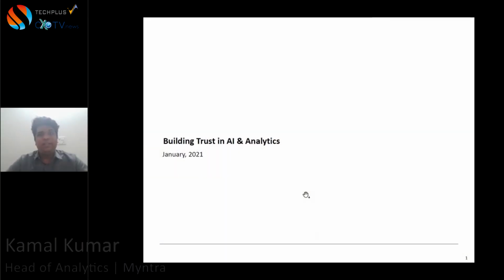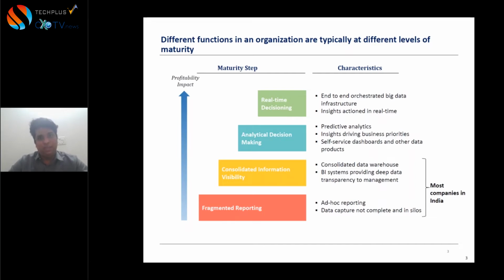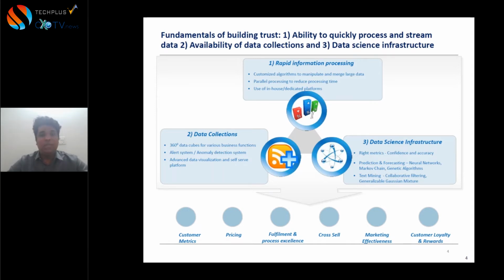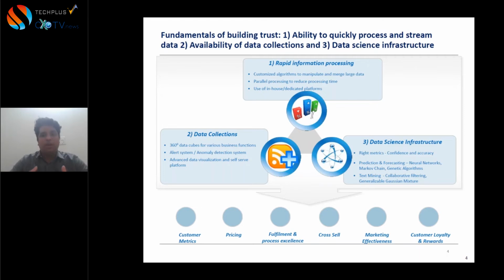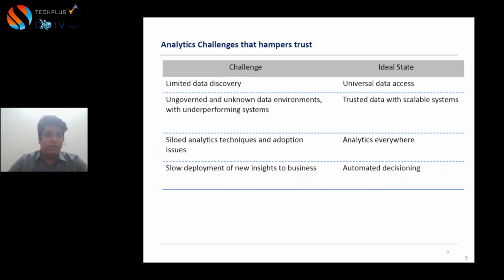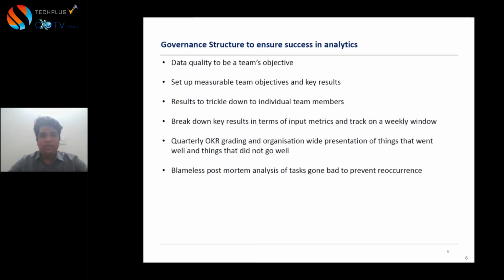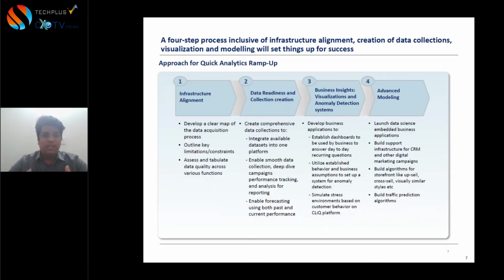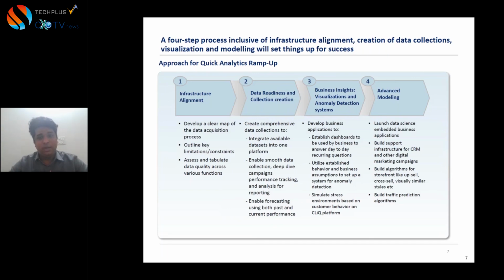Building Trust into AI: Strategies for Enterprises | Kamal Kumar | Myntra on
Leading organizations are being proactive in AI adoption: employing principles such as
transparency, explainability, fairness, and governance to build responsible AI. However, most of
the businesses struggle to build trust in AI and unlock new uses for high-value AI.

This masterclassonline will help you gain practical strategies to build responsible AI.
• Incorporating context into planning for responsible AI
• Uncovering bias from global issues to segment and inter-sectional analysis
• Applying ML observability from multiple angles such as data drift and performance
• Explainability for not only compliance but for better impact and root cause analysis
• Using continuous monitoring to mitigate risk

Guest Speaker : Kamal Kumar, Head Of Analytics,